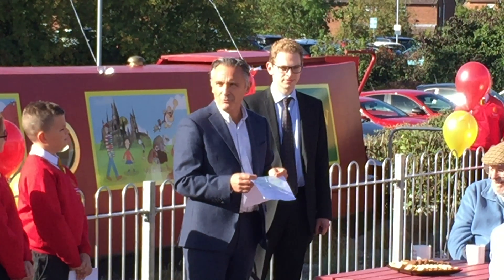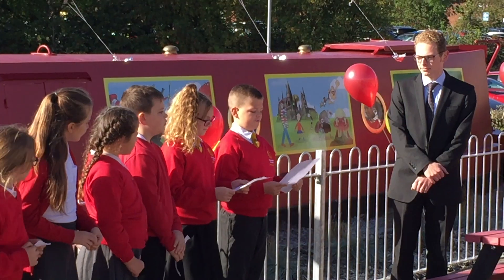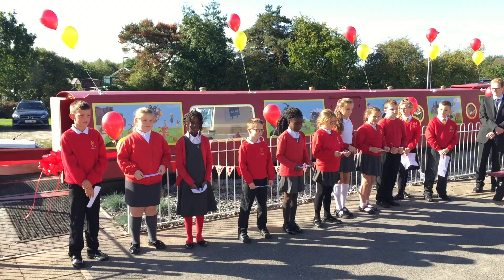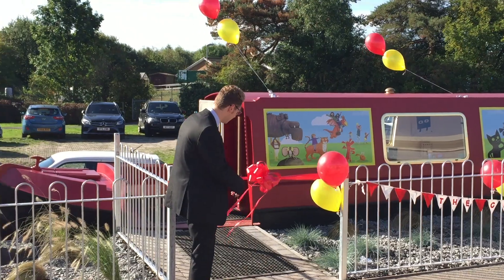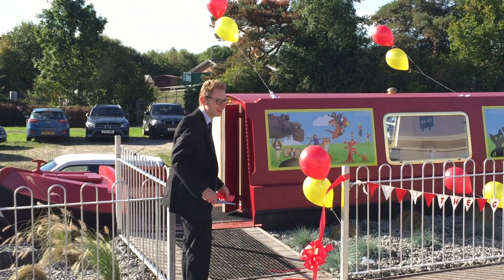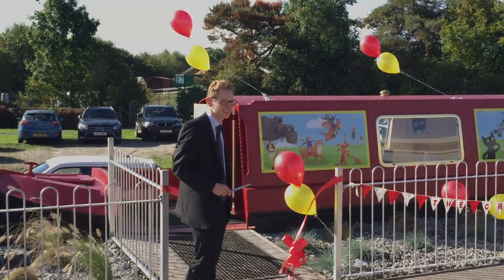Stoke-on-Trent school sets sail with new library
The Crescent Academy in Stoke-on-Trent has opened its new library to the delight of its pupils - it's set on a specially built narrow boat!

Local MP Jack Brererton was on hand to cut the ribbon on the new facility when it officially opened on Monday 24 September.